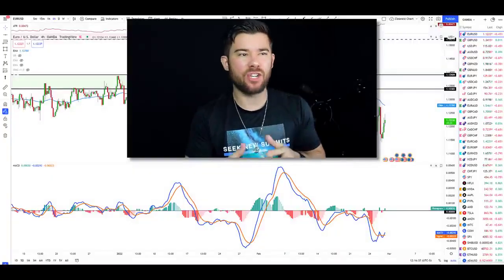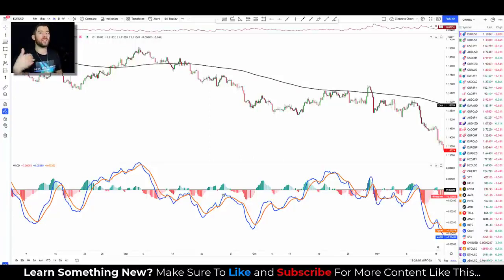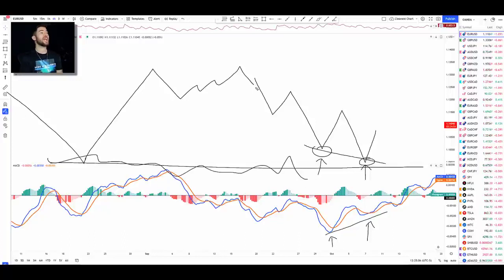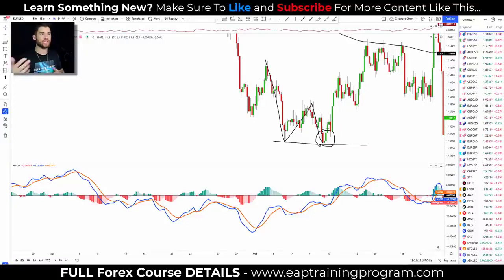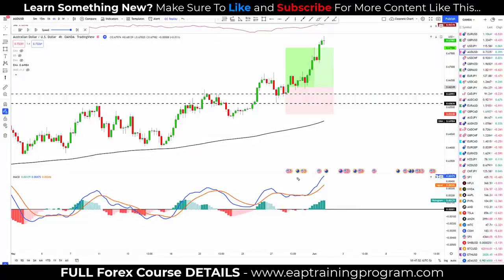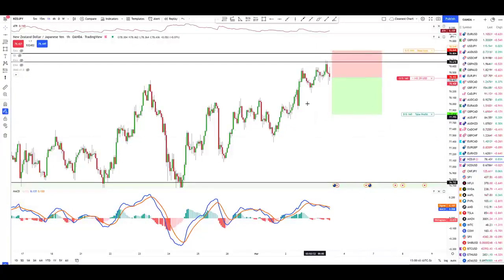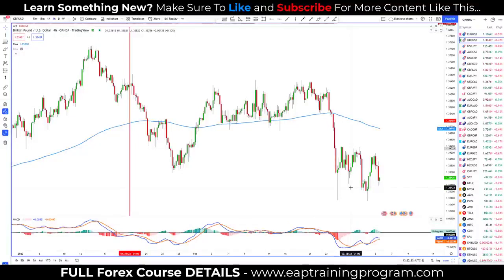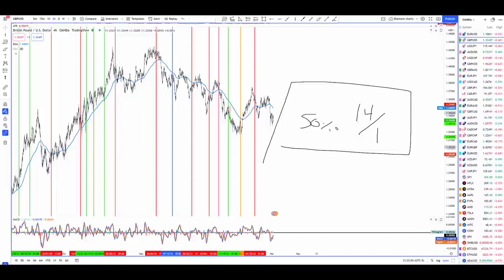The MACD Indicator For Beginners [Become An Expert Immediately]